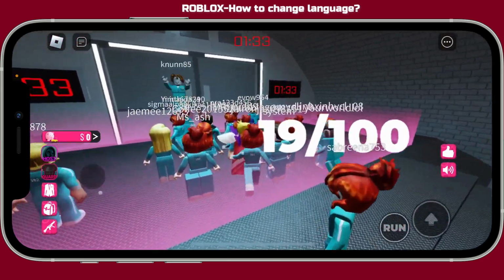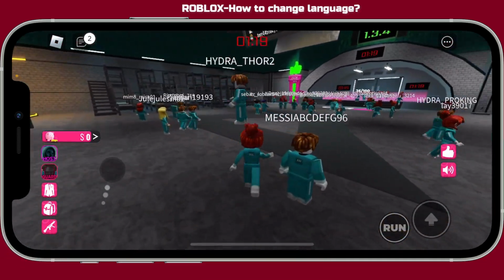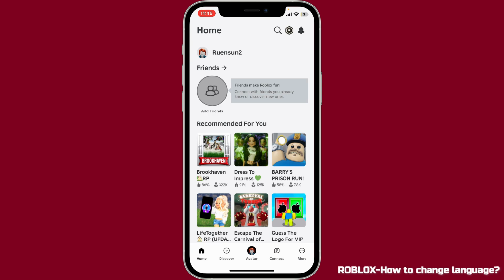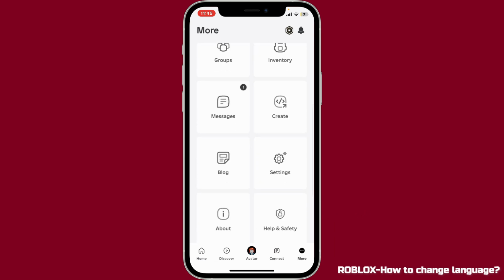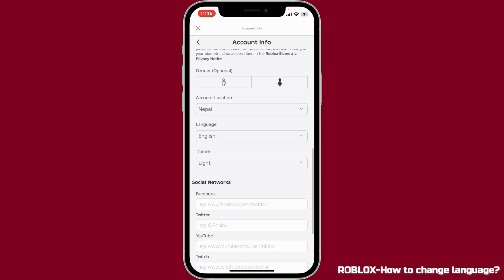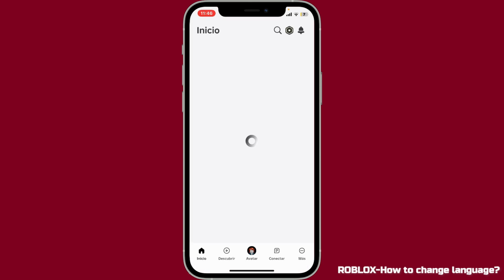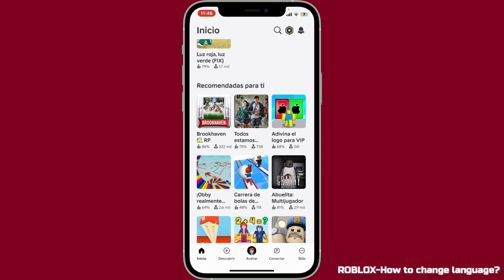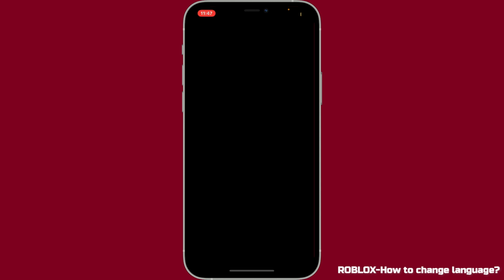How to Change the Language on Your Roblox Account: Switch Languages on Roblox Easily! 2024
Learn how to change the language on your Roblox account with this easy step-by-step guide! Whether you're looking to switch to your preferred language or explore Roblox in a different one, this tutorial has got you covered. We'll walk you through the entire process on both mobile and desktop platforms, ensuring you can follow along effortlessly. Perfect for new and seasoned Roblox players alike, this guide will help you enhance your gaming experience in no time!